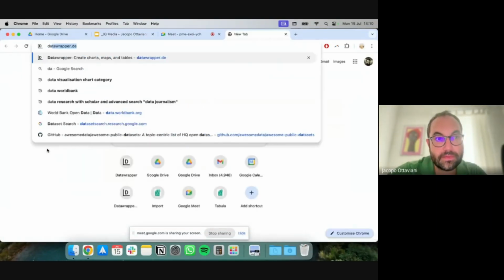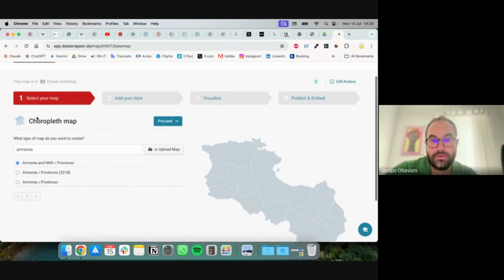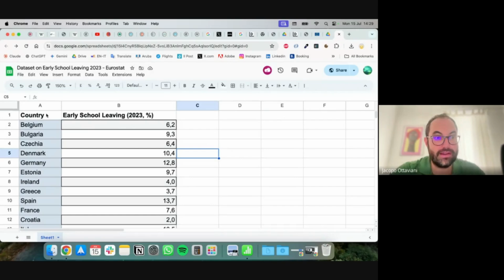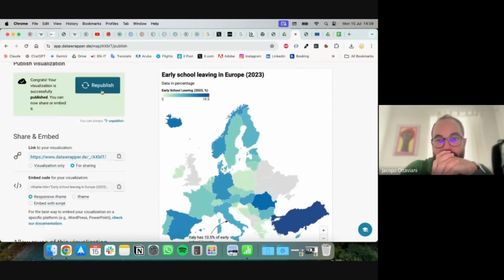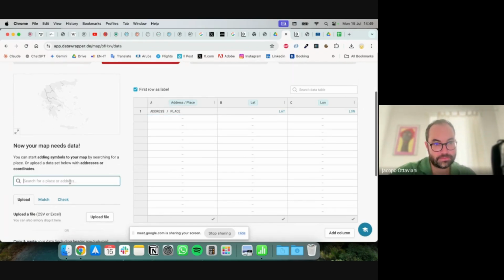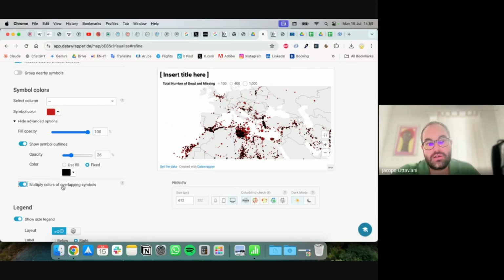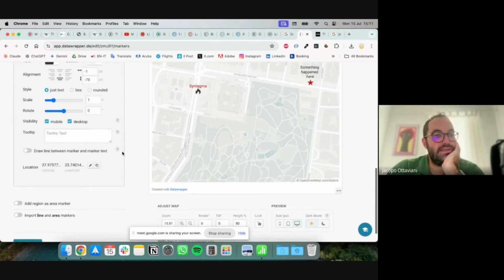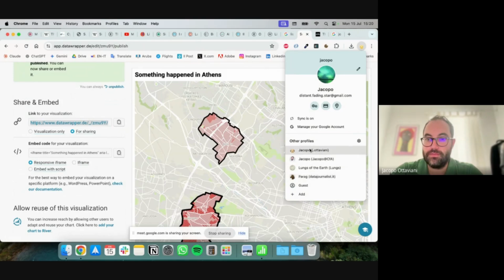Lesson 4: How to make maps with Jacopo Ottaviani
In the final lesson of the Data Journalism & Data Visualization course, the transformation of raw data into interactive maps using Datawrapper is presented. The course covers the design of three types of maps: choropleth map based on administrative data, symbol map which uses symbols sized and colored according to geographic data, and locator map that adds markers to indicate specific locations or events. The steps involved in downloading, cleaning and uploading data to the Datawrapper, editing map features such as captions, labels, captions and colors, and uploading shapefiles for regions not included in the Datawrapper are explained in detail.

Chapters:
00:00:00 : Introduction to Data Journalism and Maps
00:02:04 : Types of Maps in Data Journalism
00:05:42 : Understanding Choropleth Maps
00:12:16 : Introduction to Early School Leaving Data
00:17:32 : Data Cleaning and Preparation
00:20:39 : Creating Maps with Datawrapper
00:24:39 : Creating a Choropleth Map
00:30:05 : Publishing and Sharing the Map
00:32:02 : Finding and Using Shapefiles
00:36:56 : Choosing the Right Map Type
00:38:32 : Creating a Symbol Map
00:42:37 : Introduction to Migrant Data Visualization
00:55:25 : Creating Locator Maps
00:56:10 : Creating Custom Maps
01:05:43 : Using the Tool on a National Level